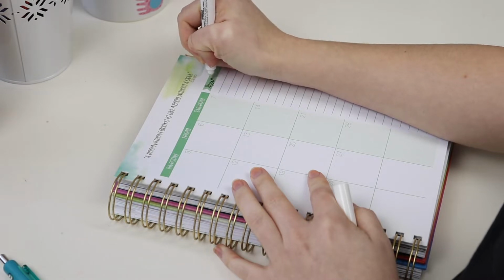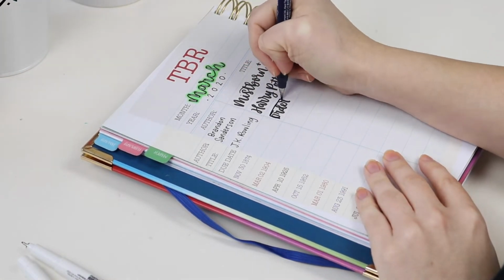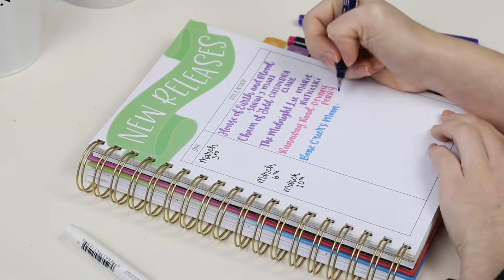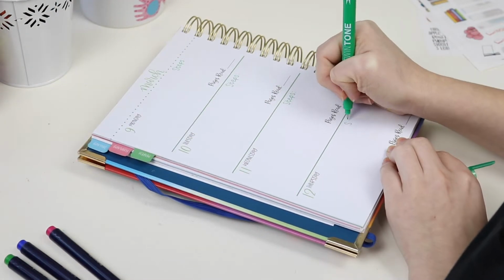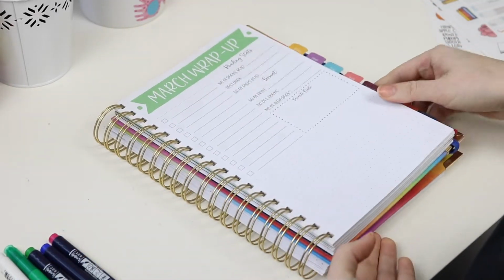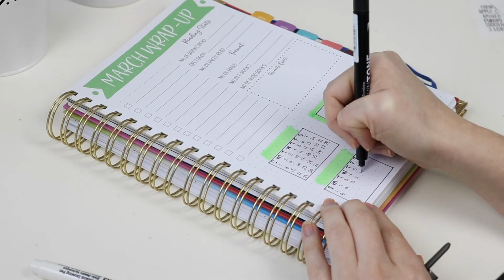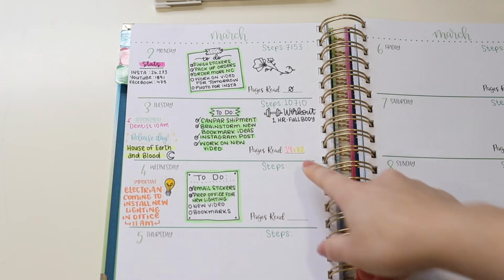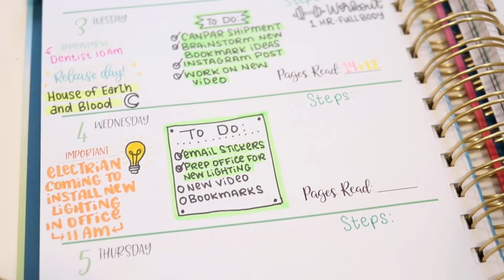Plan With Me: Monthly Setup - March 2020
This edition of the Plan With Me Series is showing what I do to set up my planner at the beginning of each month. I set up the monthly calendar, the TBR page, the New Releases page, the weekly spread and I do a little bit of bullet journalling by setting up a mini habit tracker on the dot grid page.
I don't need to do a lot to set up but there are a couple of things I like to do to make planning throughout the month a little bit easier. Hope you enjoy!

Planner Used: Always Fully Booked 2020 (currently sold out but the undated and smaller version - A Novel Companion is continually being restocked throughout the year)

 Pens Mentioned:
- Marvy Le Pen Technical Drawing Pen in 0.5
- Zebra Justfit Mojini Line Highlighter - 5 Color Set

Skillshare (Get TWO FREE months of classes!)